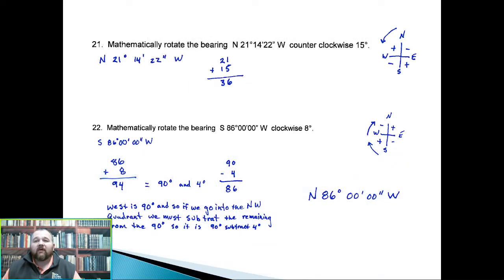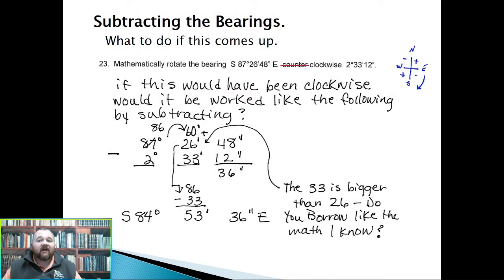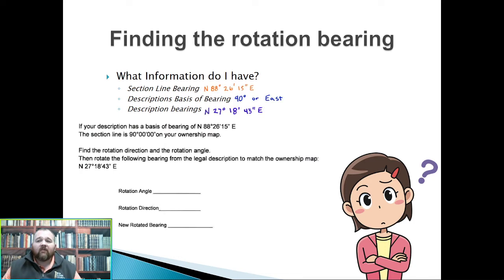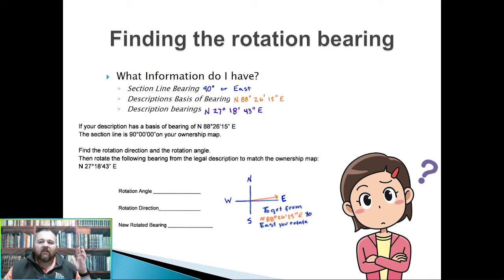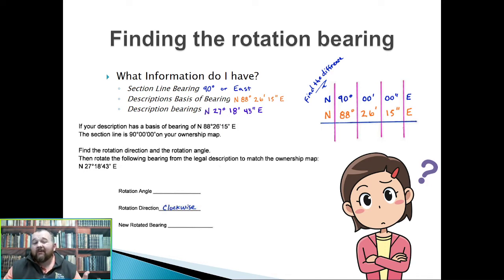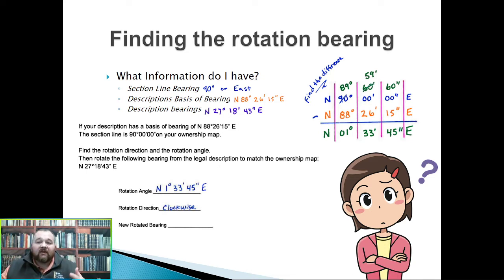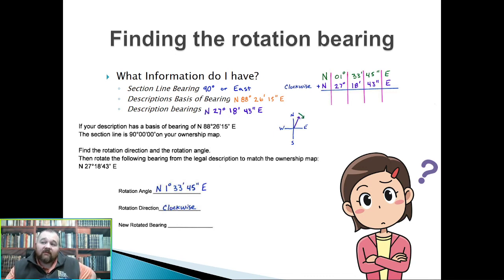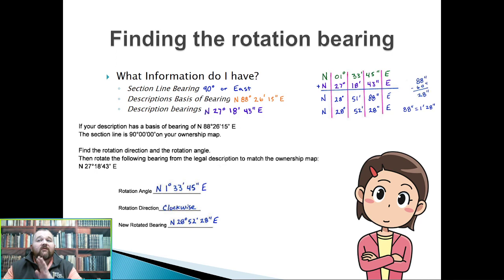Finding the rotation direction and angle.